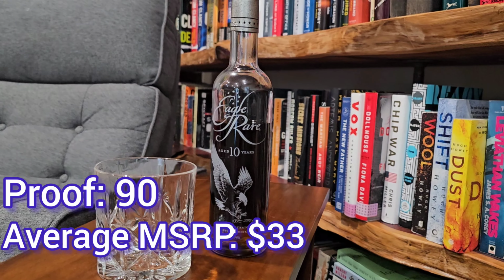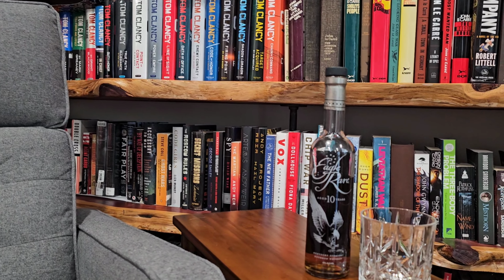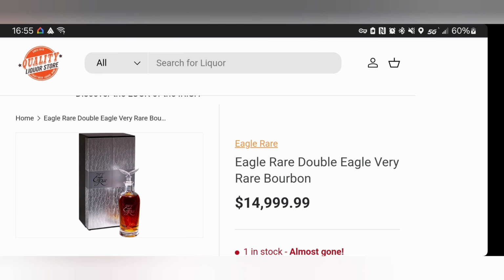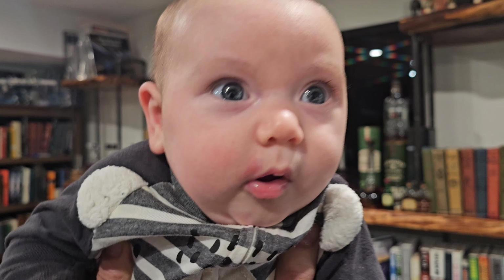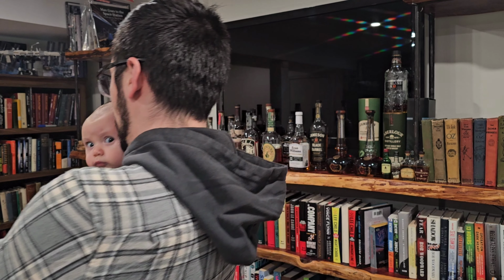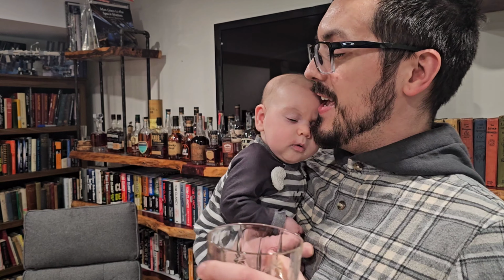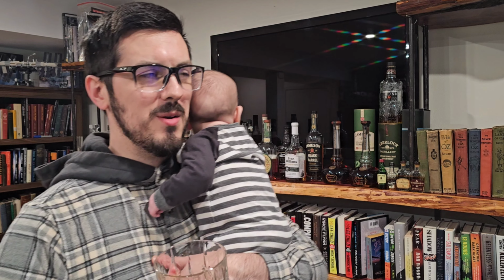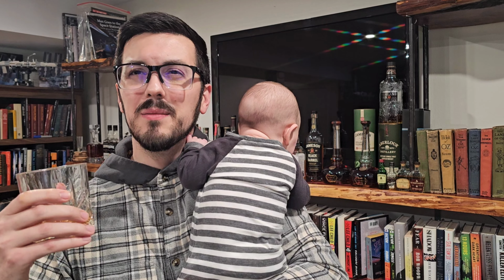Eagle Rare Bite-size Bourbon Review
Welcome back to Three Acorn Bourbon! Today we do an Eagle Rare bourbon review, cover some limited releases, and get some baby time.